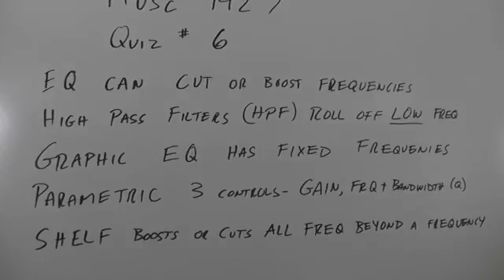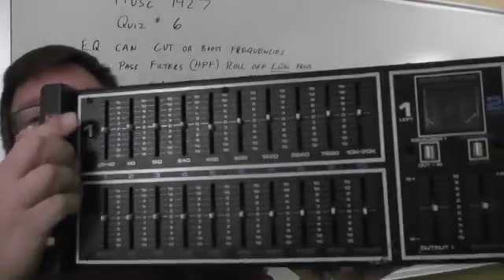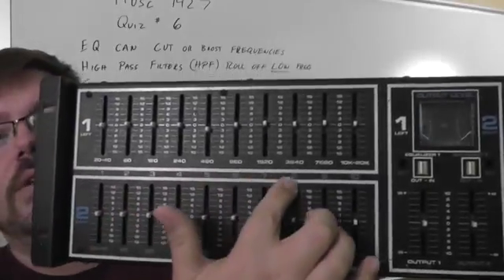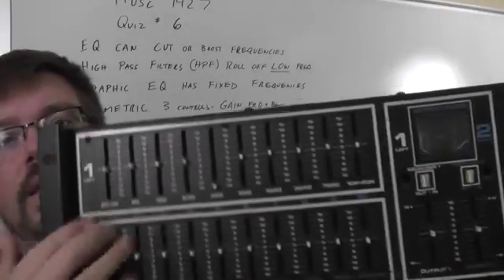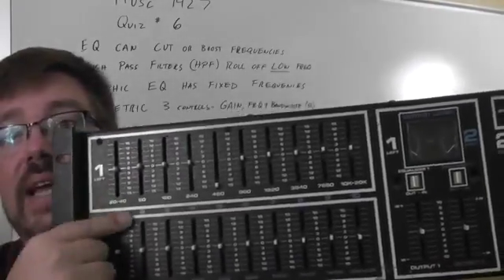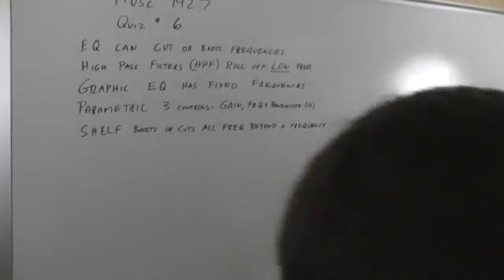MUSC 1427 QUIZ 6